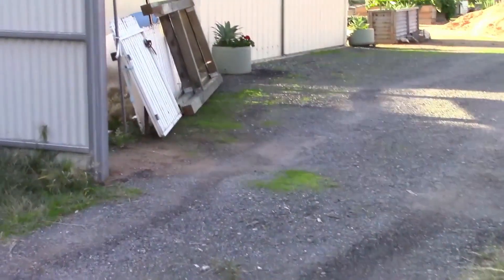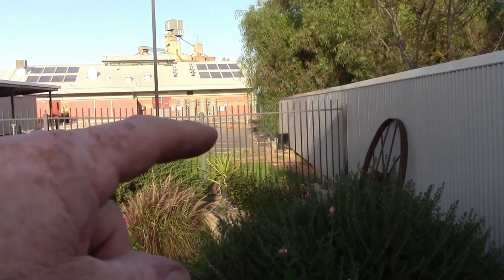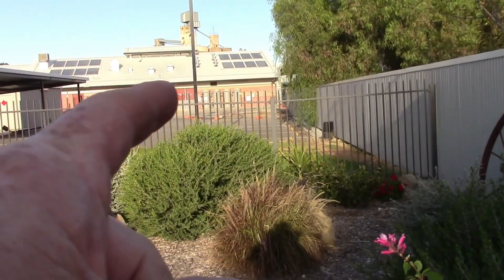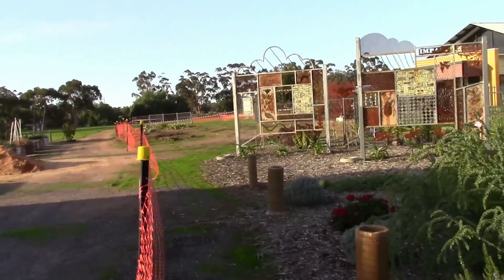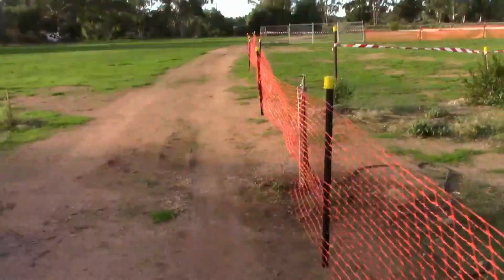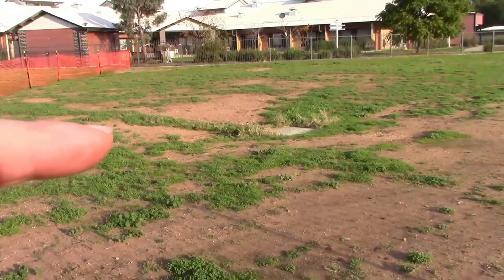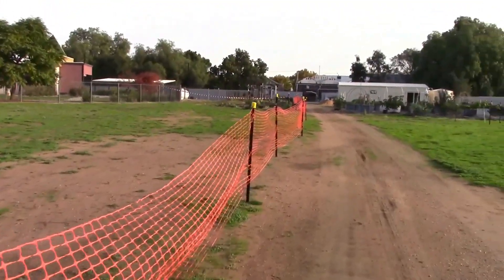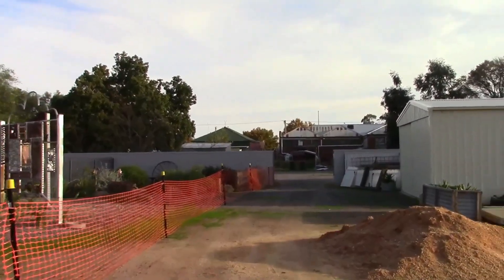Sinkhole near community garden.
A sinkhole has developed near the back of the community garden, as well as ground subsidence in the garden itself.

The staff car park at the rear of the Hospital and part of our garden will have to be dug up for this problem to be fixed. We are temporarily going to lose the corner bush garden just inside the entrance and the pipes going to our taps throughout the garden will also be cut.